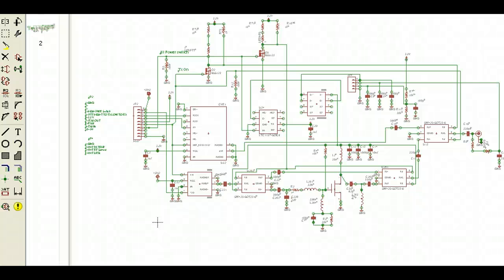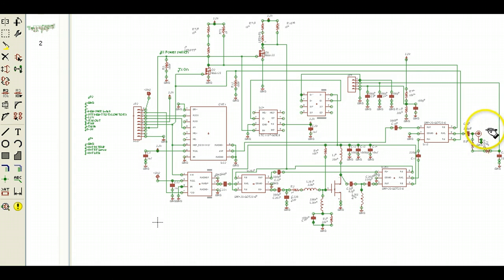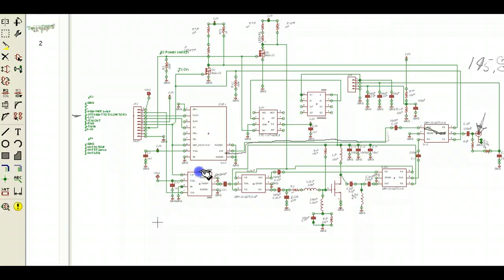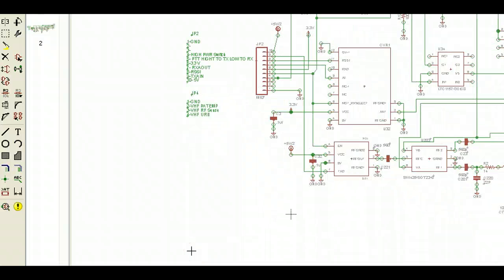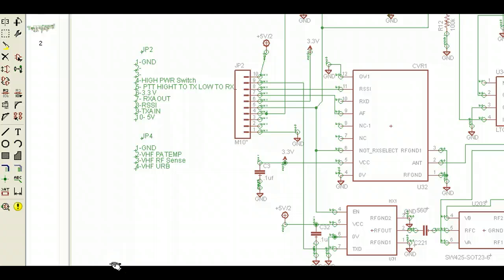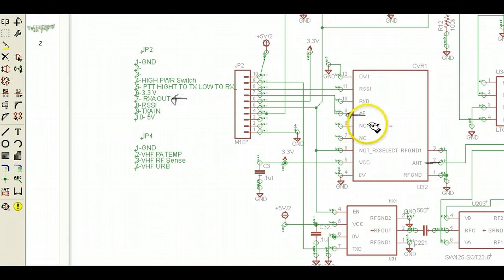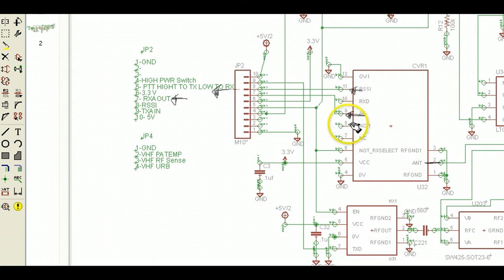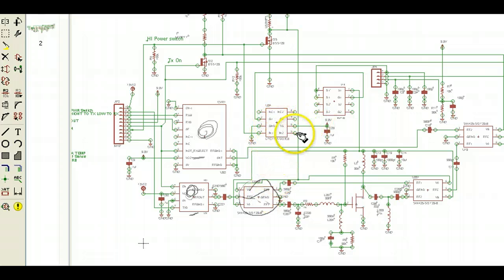k5qxj c_d rx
k5qxj com daughter pcb rx